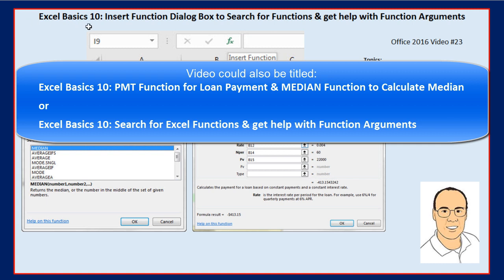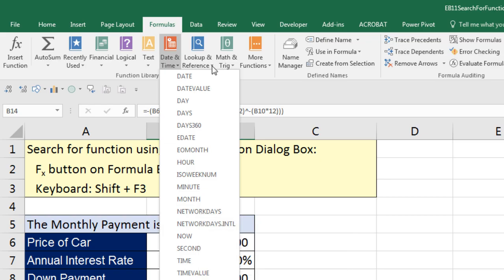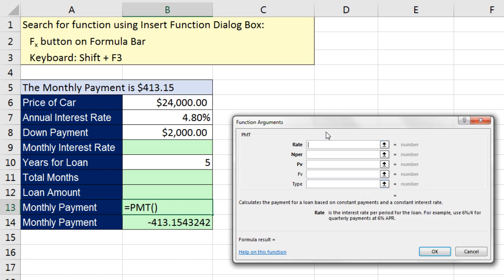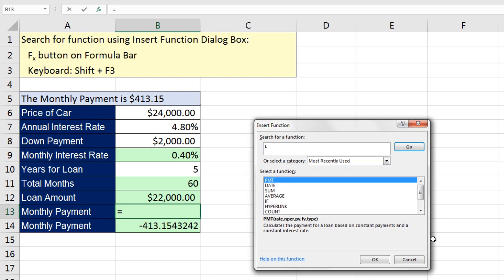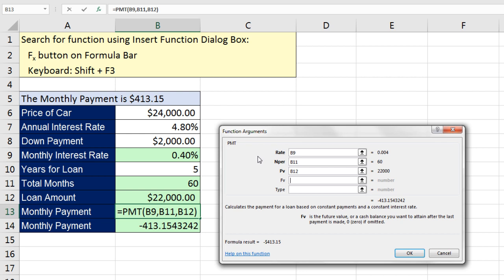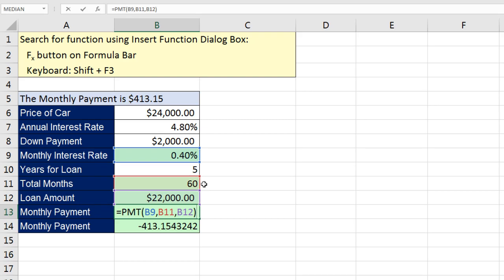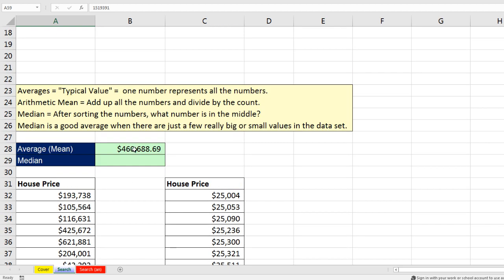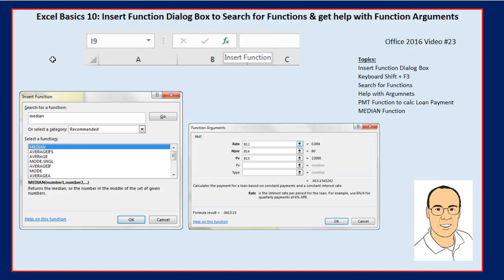Excel Basics 11: Search for Excel Functions & get help with Function Arguments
Topics in this video:
1. (00:01) Introduction
2.  (01:19) Search for Excel Functions with Function Library
3. (03:05) Insert Function Dialog Box, Search for Excel Functions with Insert Function button or with Keyboard: Shift F3
4. (03:46) PMT Function for Loan Payment
5. (04:00) Function Argument dialog box
6. (04:54) Formulas to calculate Month Interest rate, Total Periods and Loan Amount
7. (11:29) Excel’s Golden Rule for analyzing Different Loans
8. (13:29) MEDIAN to Calculate Median
9.  (16:15) Summary - Conclusion
Alternative Title:
Excel Basics 10: PMT Function for Loan Payment & MEDIAN to Calculate Median
Excel Basics 10: Insert Function Dialog Box to Search for Functions & get help with Function Arguments